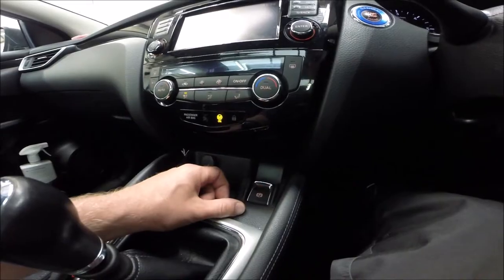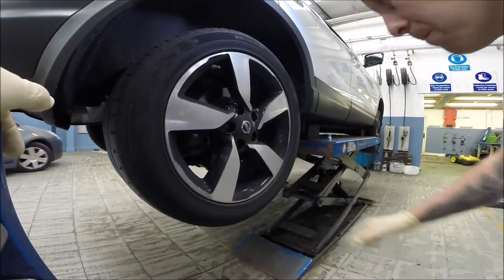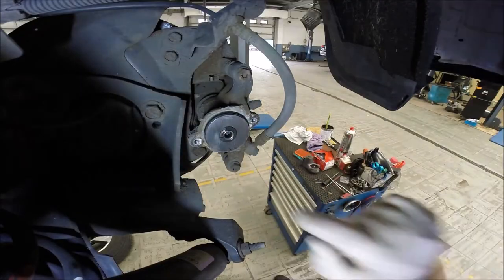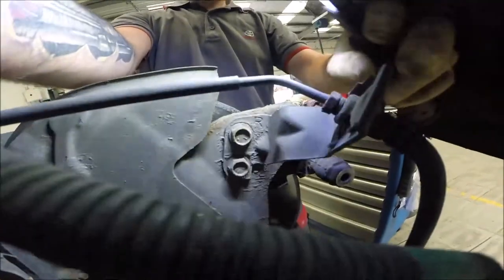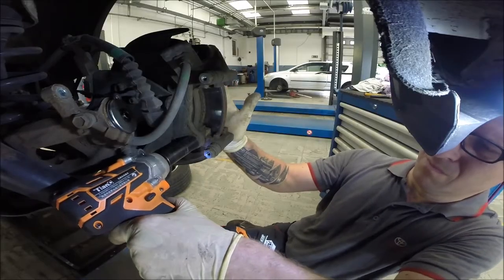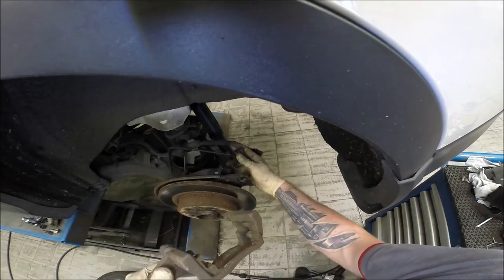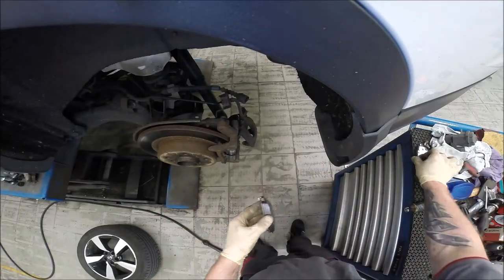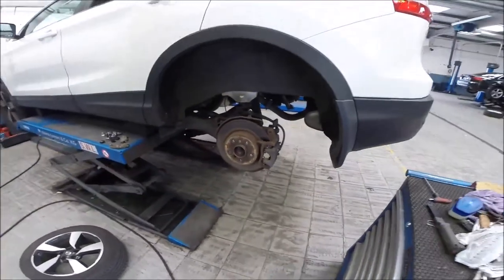Nissan Qashqai J11 Rear Brake Pads Replacement